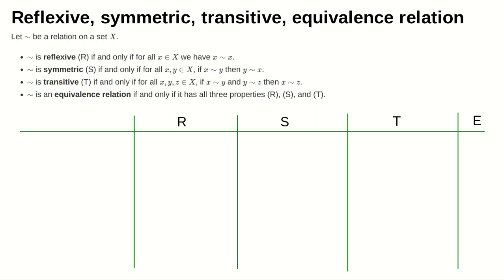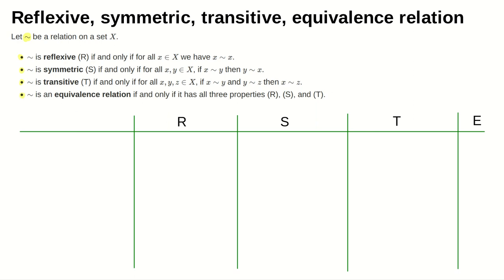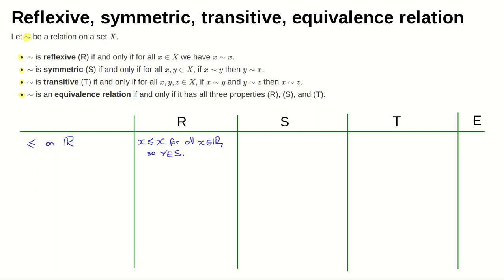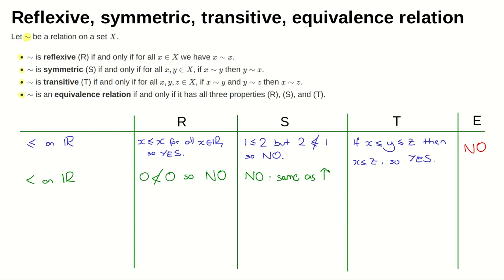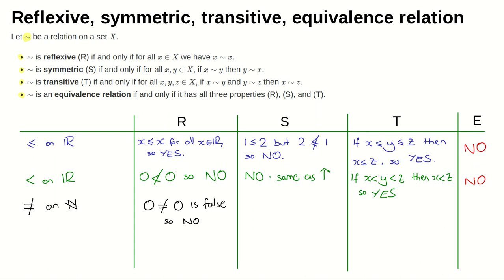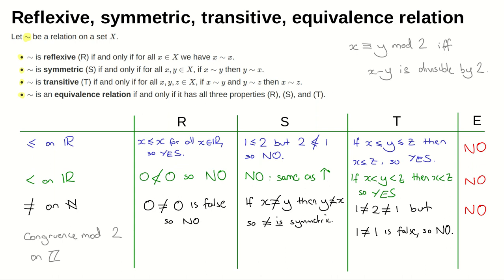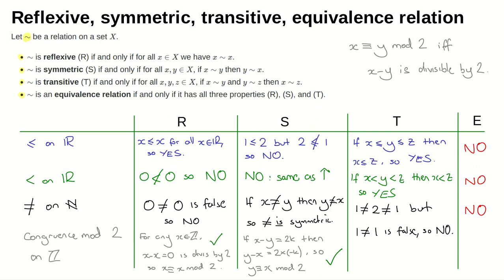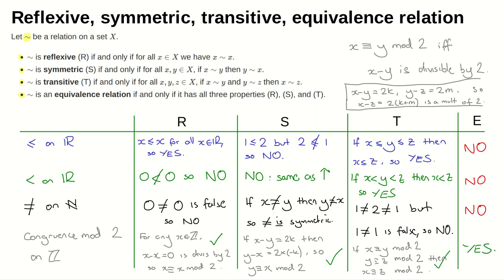MATH0005 L12a: relation properties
MATH0005 L12a: the reflexive, symmetric, and transitive properties of a relation. Definition of an equivalence relation. Examples of relations and their properties.